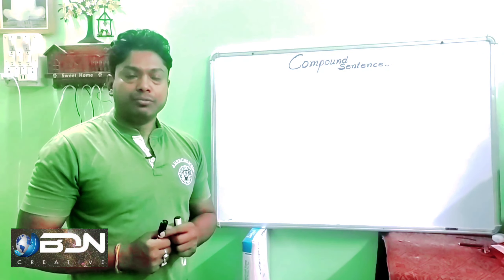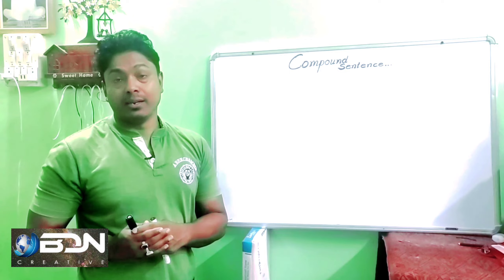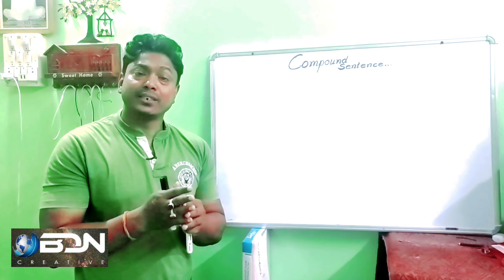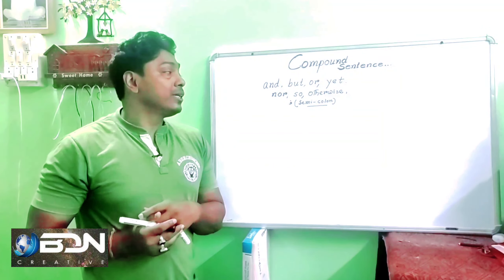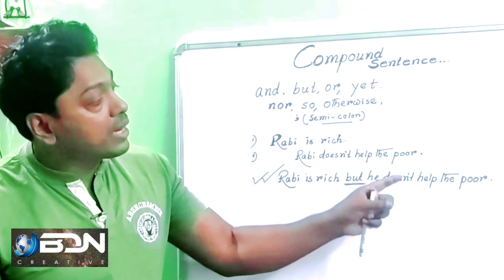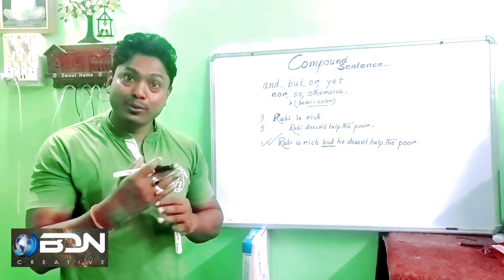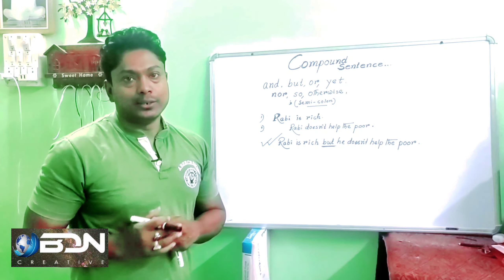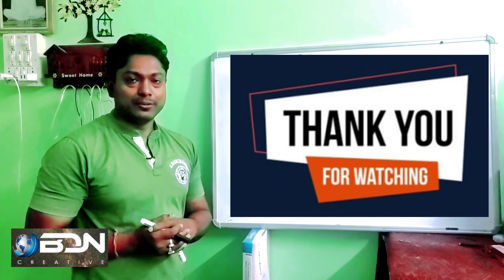How To Identify Compound Sentence l Recognition Of Compound Sentence l Learning English l With BDN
CompoundSentence&ItsIdentification.